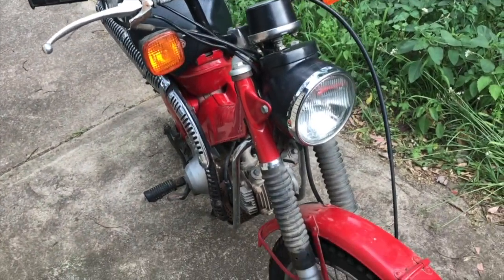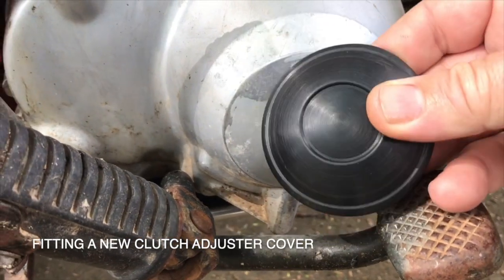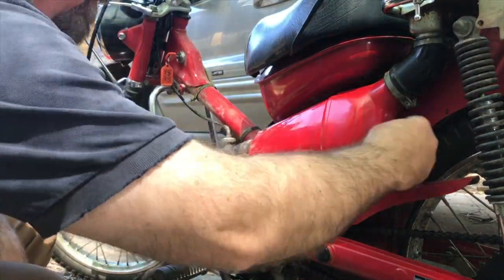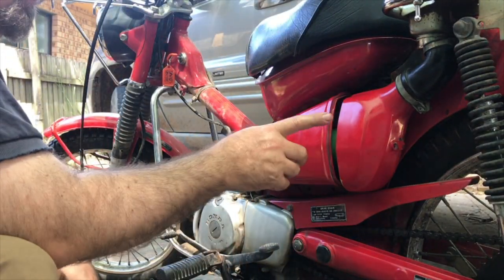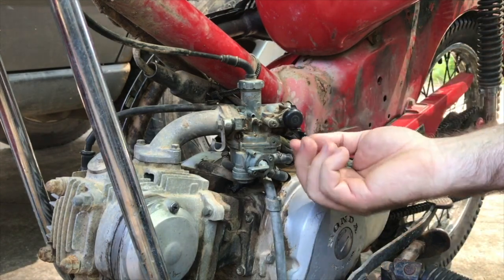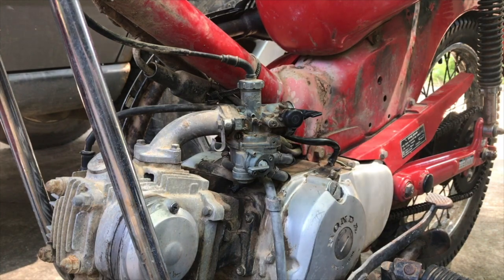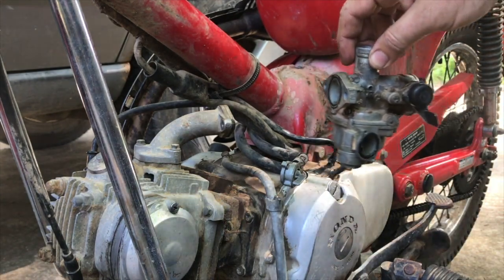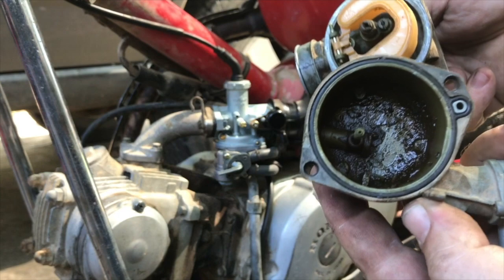New carbie, air filter, and carrier for Postie Bike project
Adventure Postie Bike - Part 2
After getting the postie bike home, I work on it a bit to get it running. I replaced the gummed-up carburettor, and found a farmer’s hack when replacing the air filter. Off-screen I also replaced the oil and spark plug.

I also added a front ‘eyebrow’ carrier. Fabricated a new Utility Tool Holder for under the rear carrier.  Added a camera mount point and a USB charger. And a new rubber cover for the clutch housing.

Then I try to start it to adjust the new carbie, and hopefully take it for its first test.

Watch out for Part 3, coming soon!

Most of this channel is filmed in natural Australian bushland backing on the Abercrombie River National Park, north of Taralga in the state of New South Wales.  This one wasn’t - it was in my backyard at home.

If you’re interested in simple and cheap camping adventure and bush skills, fishing, tracking, fire lighting, camp cooking, nature photography, self reliance, natural wilderness, knives, axes, saws, this channel’s for you.

• • • (Music Credits) • • •
Title: Jacaranda
Source:  as included free in iMovie 10.1.10